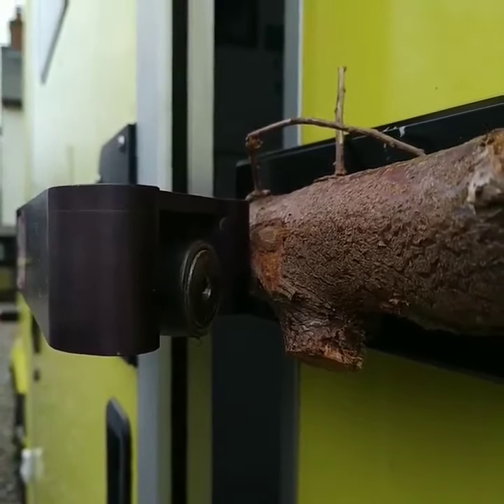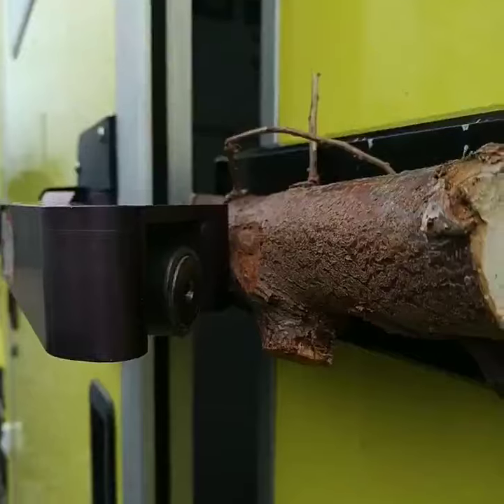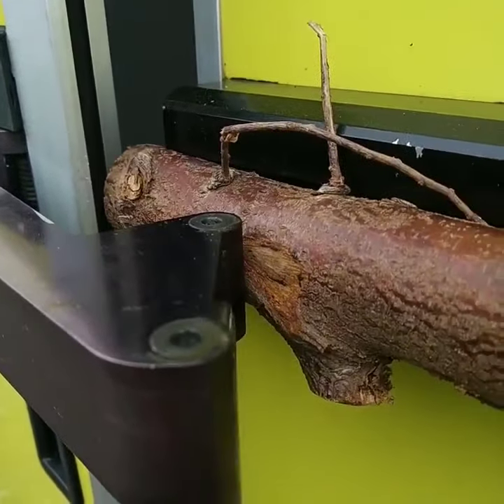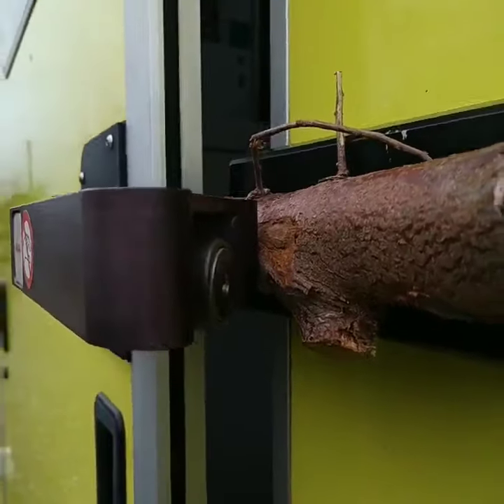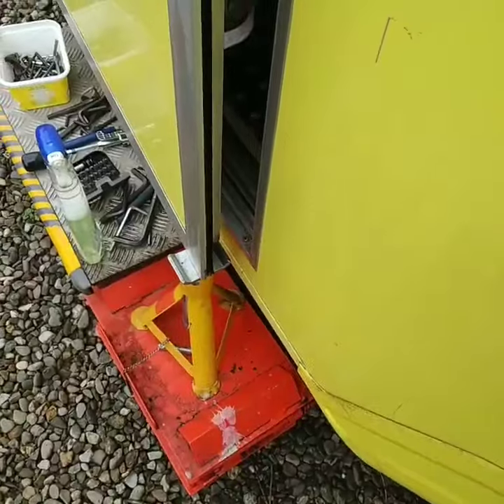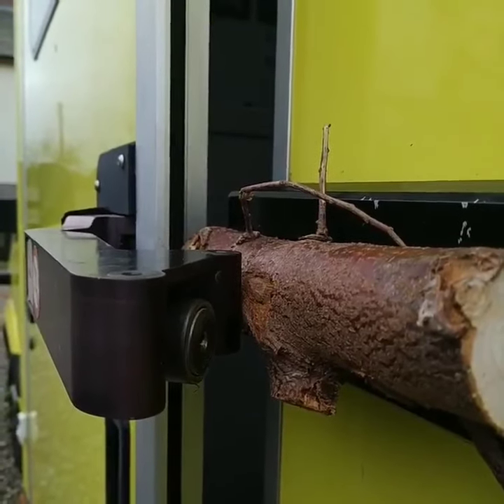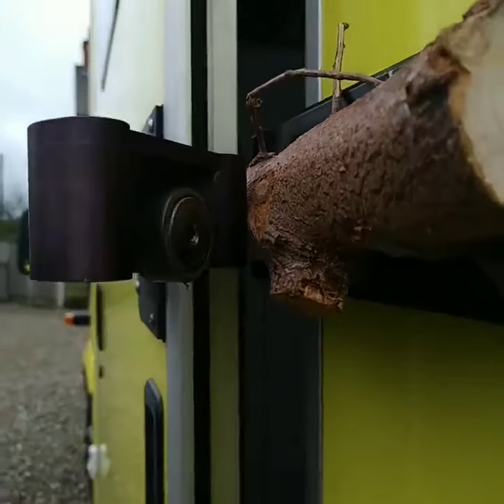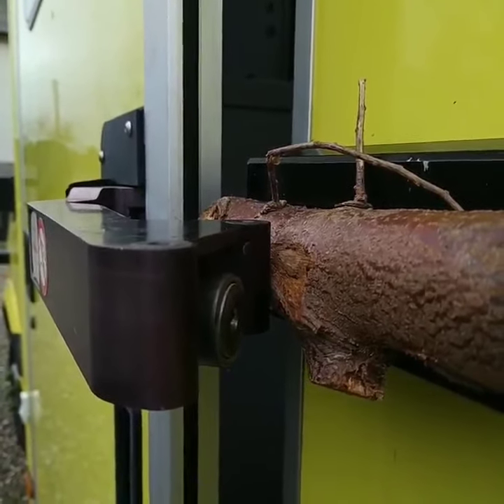WAS Type B Ambulance sliding door rollers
Here's a bit of info that I originally posted on Instagram hence the square format!

Showing how to get at the Sliding door rollers, all three of them, on a WAS Type B Ambulance.
Caution they use uncaged needle roller bearings so extract the bearing and screw through the access hole in one piece! Then dismantle and clean them in a suitable containers before reassembling with some suitable grease.

Sorry the audio is very quiet for this one so turn the volume up!